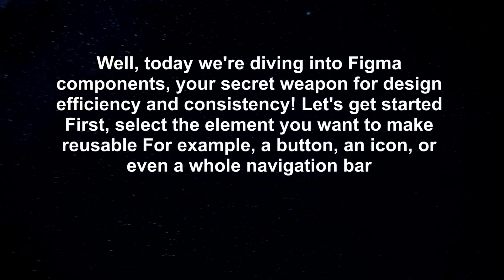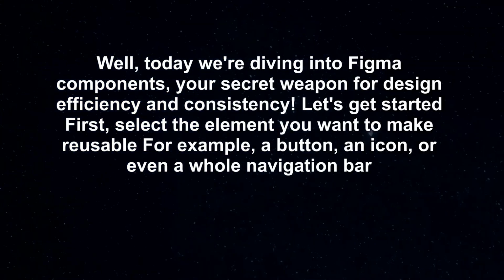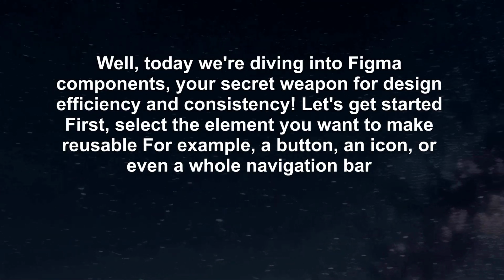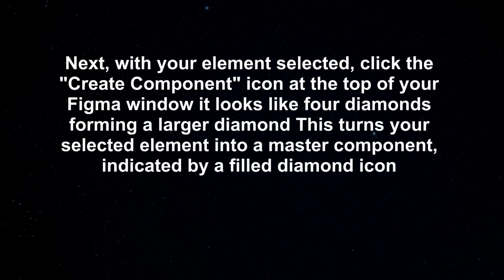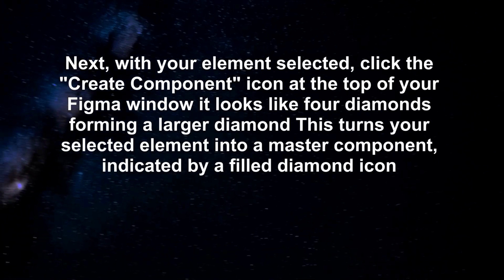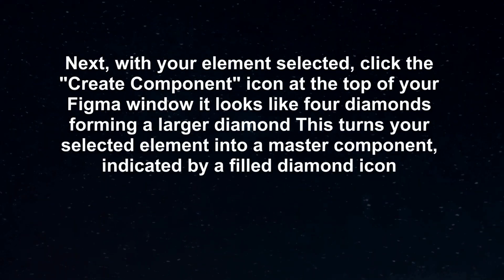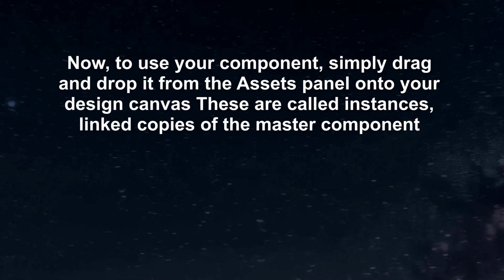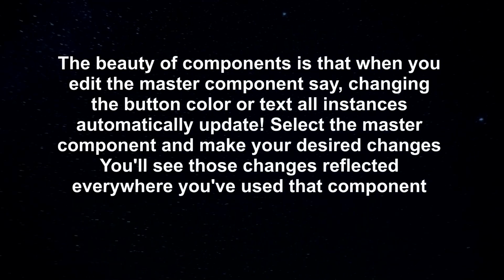CREATE AND USE COMPONENTS IN FIGMA - Julia'sTutorials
CREATE AND USE COMPONENTS IN FIGMA explains how to design and implement reusable components within Figma, streamlining your design workflow and maintaining consistency across projects, boosting efficiency and improving collaboration within your design team.

00:00 Intro
00:14 Create a Component
00:27 Use a Component
00:34 Edit the Master Component
00:45 Overrides
00:53 Design Consistency